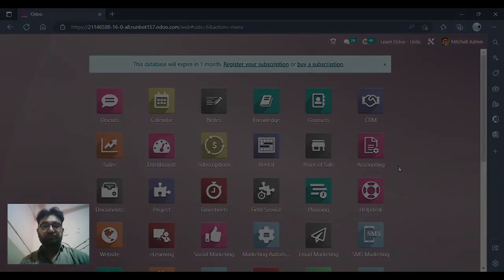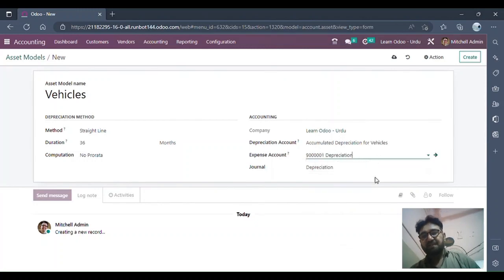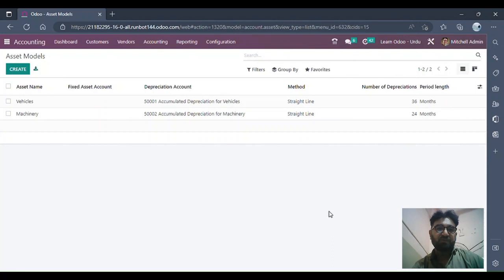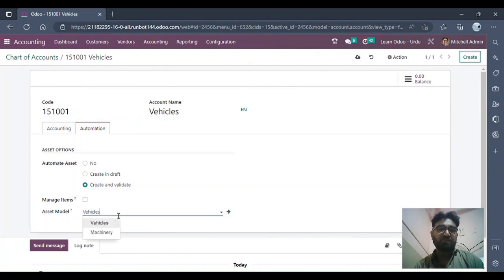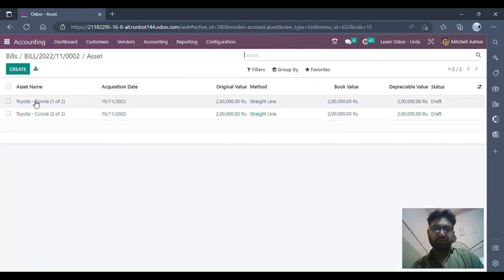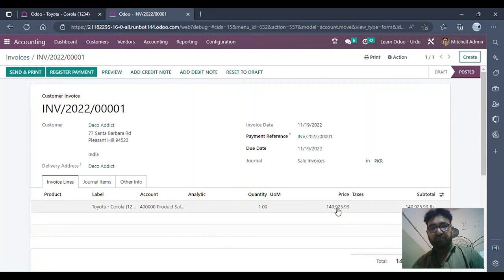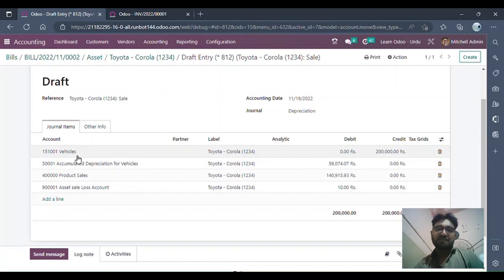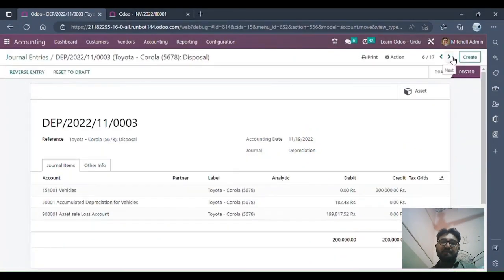Odoo ERP Accounting: Create Asset Model & Depreciation Schedule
We will explore how to create new Asset in Odoo and How to create 1st the Asset Module and then create the group of Asset under that group, How to Automate the Depreciation Schedule of the Asset and how we can use different method of Depreciation i.e. Straight Line Method.